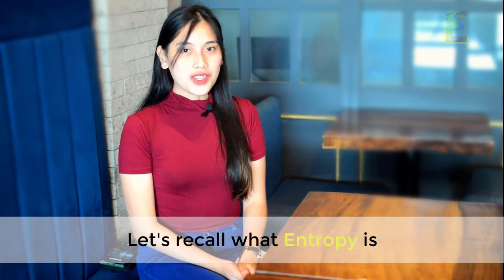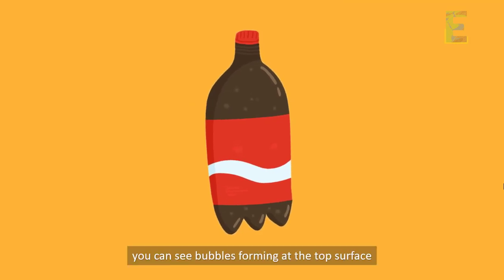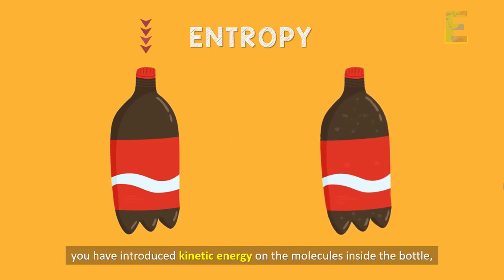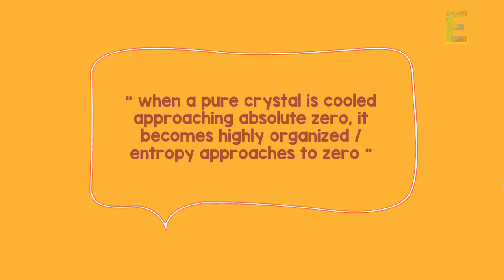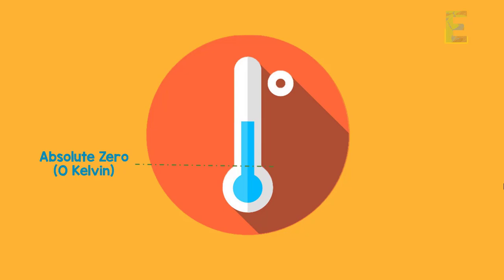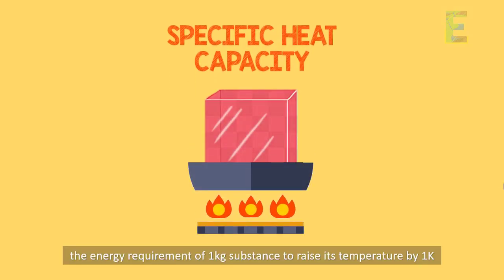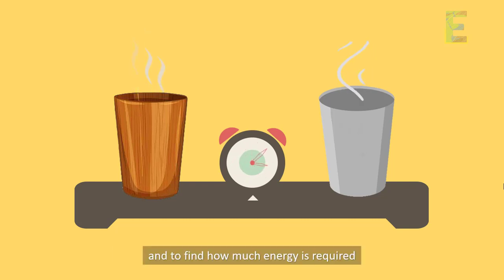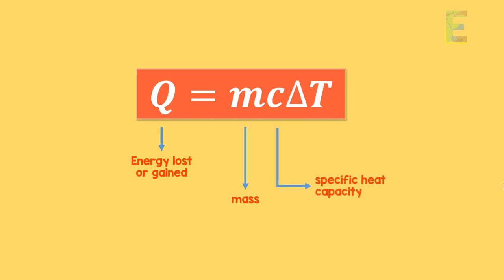THIRD LAW OF THERMODYNAMICS | Simple & Basic Animation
What is the Third Law of Thermodynamics?

Third law of thermodynamics states that
“As temperature approaches absolute zero, the entropy of a system approaches a constant minimum”
Pretty confusing right? Now let me make it simple for you.

But first, let’s recall what entropy is?
Entropy is the measure of disorder and randomness of a system.
For better illustration, take for an example is the bottle of carbonated drink. When you shake it, you can see bubbles forming at the top surface and when you open it, the bottle of coke explodes and forms a lot of bubbles. This is entropy. The bottle of coke at rest has a very low entropy but the moment you shake it, you have introduced kinetic energy in the molecules inside the bottle, increasing the disorder and randomness of the molecules. Thus, its entropy increased which we physically observed through its bubble formation & the explosion after you opened it.

The 3rd law states that when a pure crystal is cooled approaching absolute zero, it becomes highly organized/ entropy approaches zero.
This means that any substance with a temperature greater than absolute zero must have a positive amount of entropy.
Also, it indicates that material or substance requires a certain amount of energy to raise their temperature.

Enjoy this video about the Third Law of Thermodynamics.